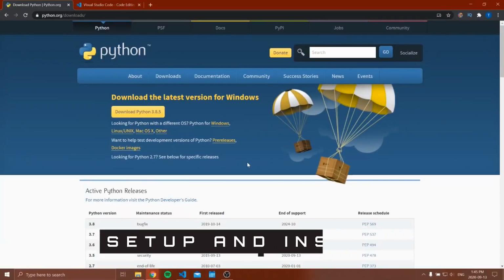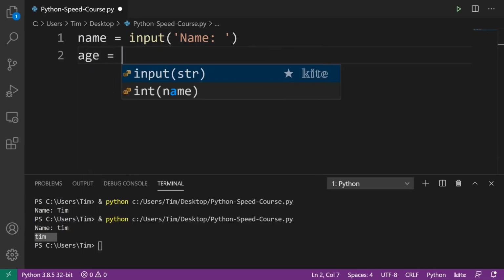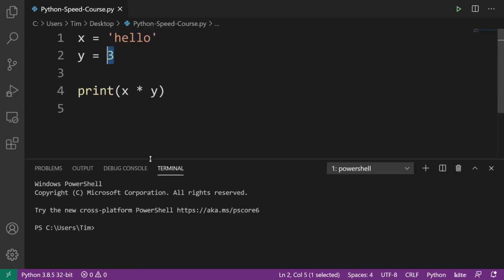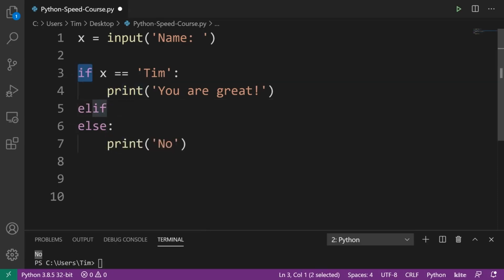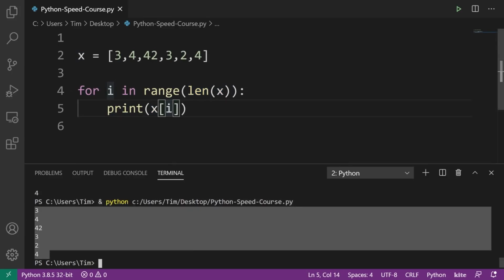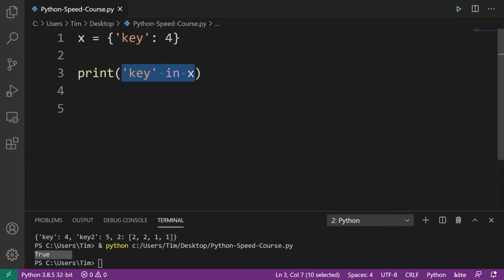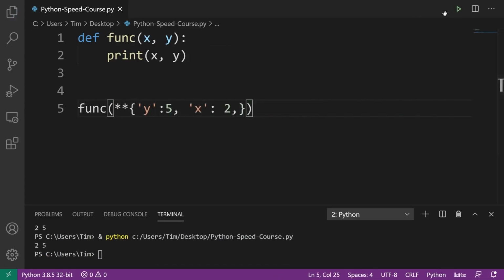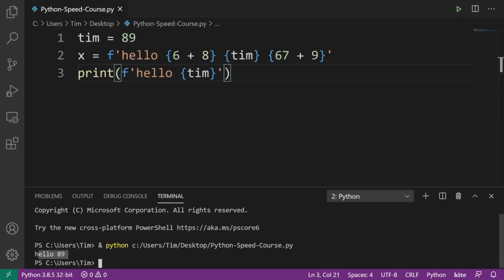Python As Fast as Possible || Learn Python in ~75 Minutes || World Education Center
Python As Fast as Possible || Learn Python in ~75 Minutes

This python tutorial aims to teach you python as fast as possible. This python speed course will cover all the fundamentals of python and give you a quick overview of all of the main python features.

📕 Beginner Python Tutorial Series:

 • Python Programming Tutorial #1 - Vari...
📗 Intermediate Python Tutorial Series:

 • Intermediate Python Tutorial #1 - Opt...
📘 Expert Python Tutorial Series:

 • Expert Python Tutorial #1 - Overview ...

⭐️ Timestamps ⭐️
00:00:00 - Introduction
00:00:40 - Setup & Installation
00:01:34 - What Python is Used For
00:02:14 - Data Scientist Master's Program
00:03:03 - Data Types
00:04:57 - Output & Printing
00:07:32 - Variables
00:10:20 - User Input
00:12:38 - Arithmetic Operator
00:18:34 - String Methods
00:22:19 - Conditional Operators
00:28:10 - Chained Conditionals
00:31:26 - If/Else/Elif
00:35:41 - List/Tuples
00:41:32 - For Loops
00:46:02 - While Loops
00:47:33 - Slice Operator
00:50:46 - Sets
00:54:29 - Dicts
00:57:40 - Comprehensions
01:00:33 - Functions
01:03:12 - *args & **kwargs
01:09:12 - Scope & Globals
01:10:42 - Exceptions
01:11:28 - Handling Exceptions
01:13:08 - Lambda
01:14:19 - Map and Filter
01:17:30 - F Strings
01:18:43 - Conclusion

⭐ Tags ⭐
- Tech With Tim
- Python
- Python Speed Course
- Python as Fast As Possible
- Python Tutorial
- Python Fundamentals